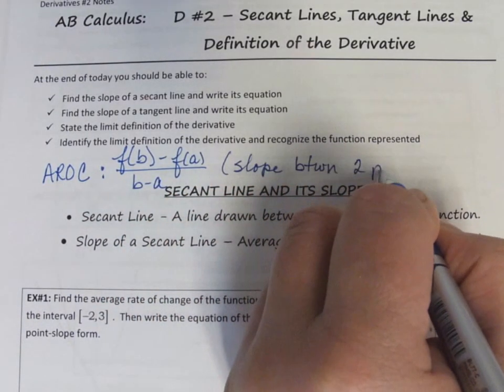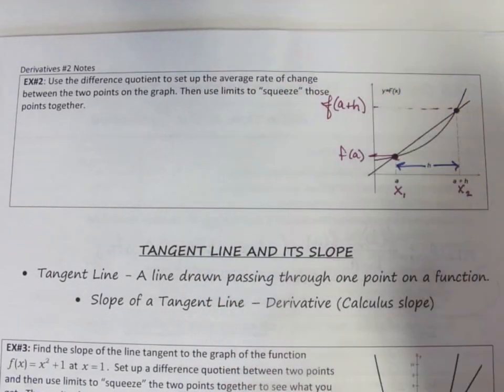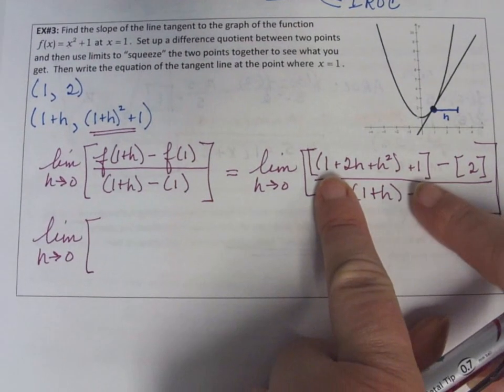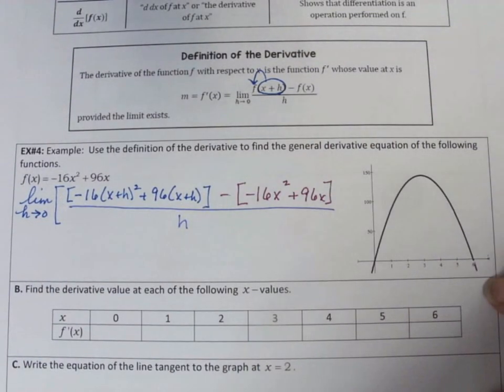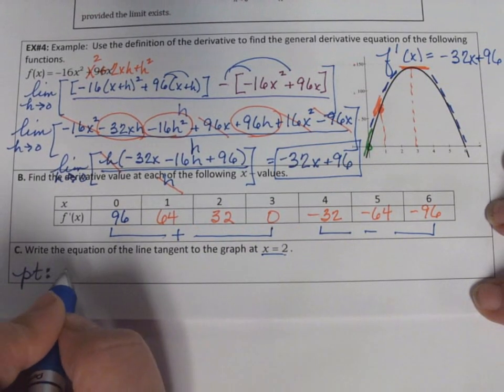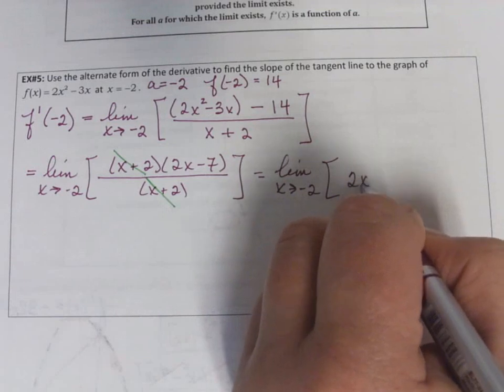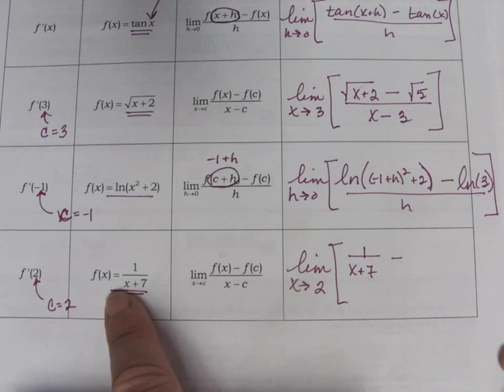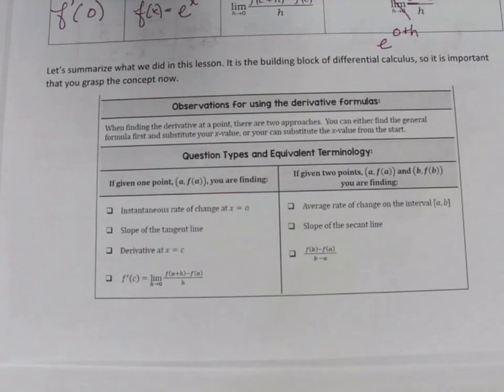D#2 Notes Secant Lines, Tangent Lines & Def of Derivative